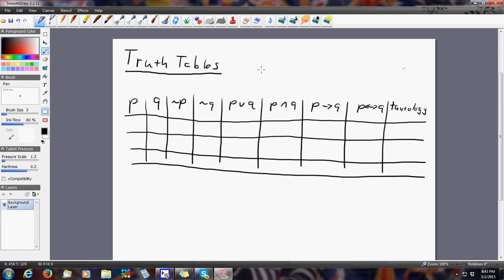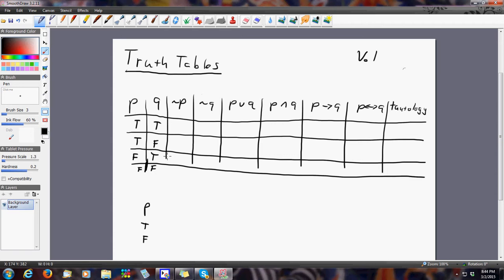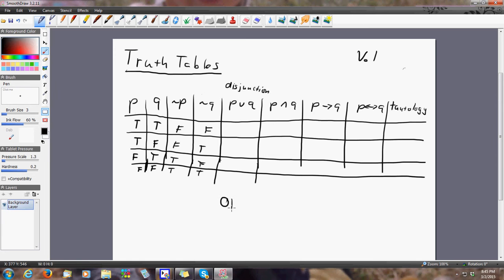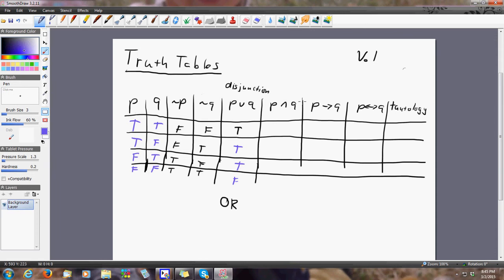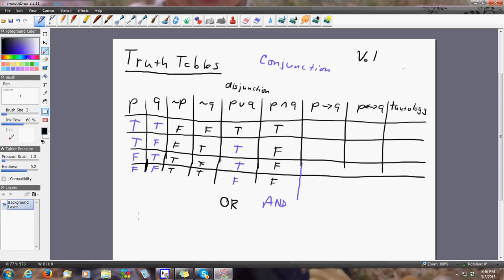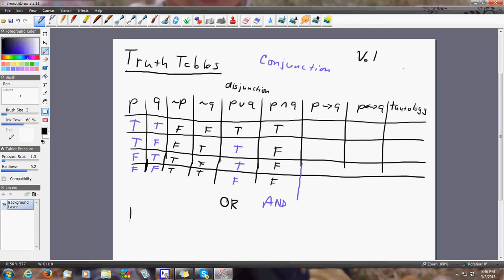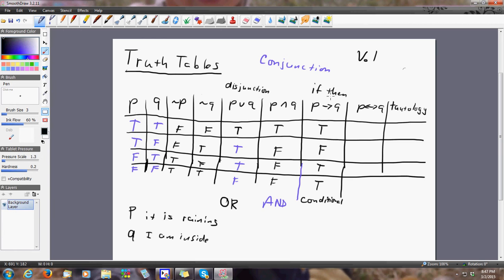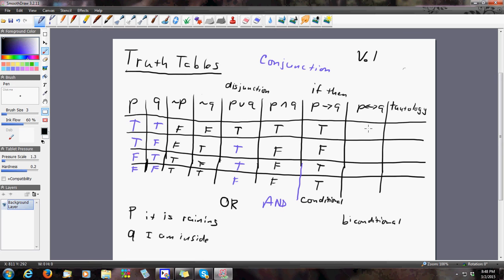truth tables v1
This the first video of three.  It is the basic truth tables